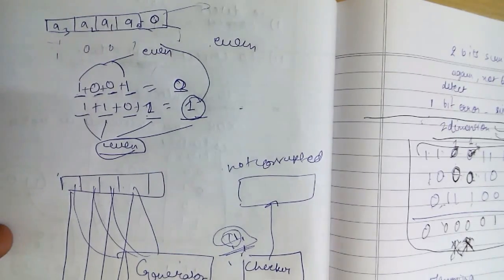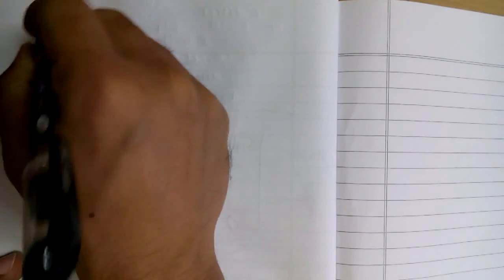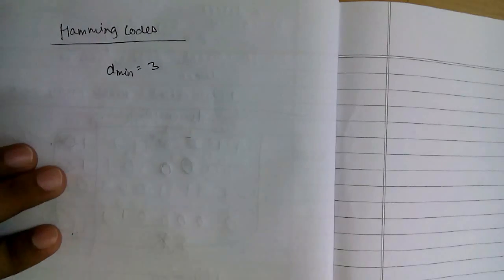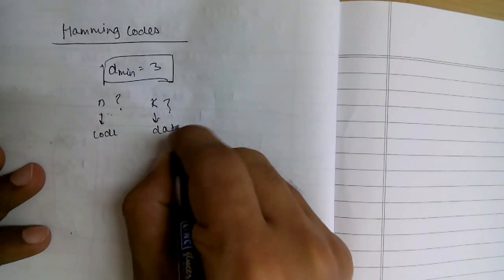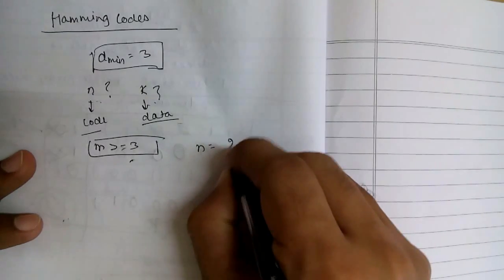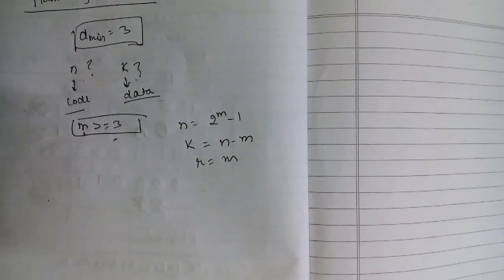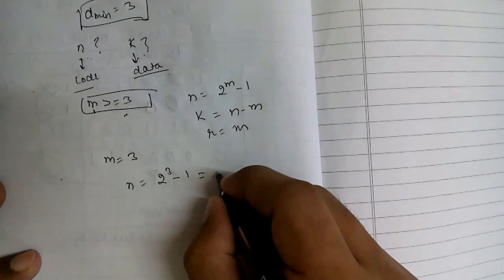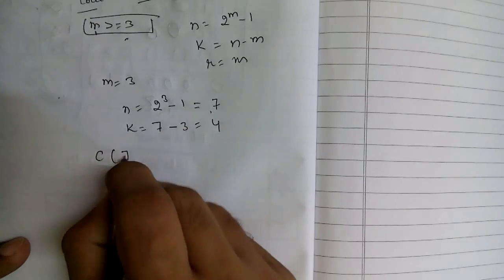Data Link Layer: Hamming Codes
Video about the hamming code technique for error detection and correction